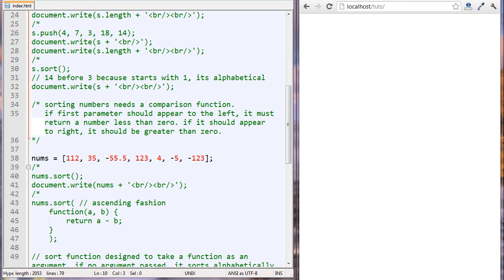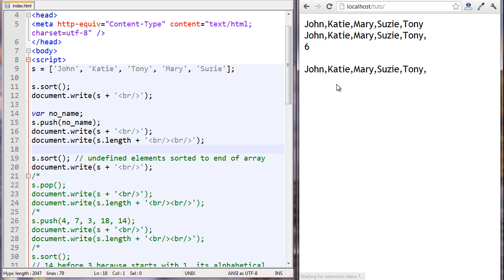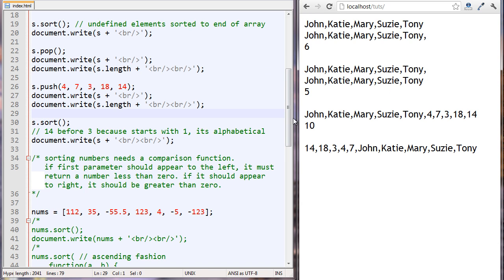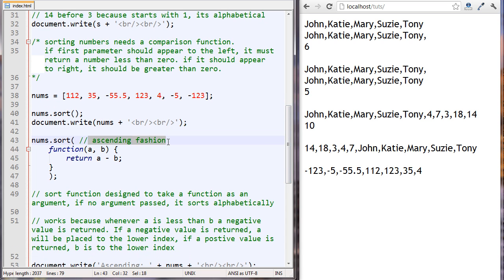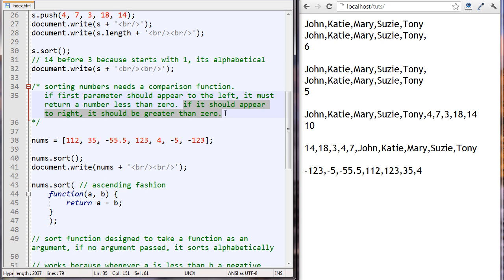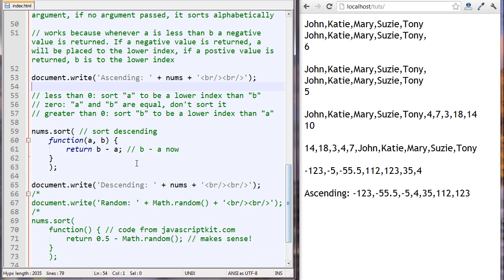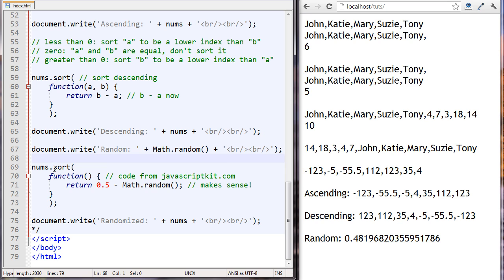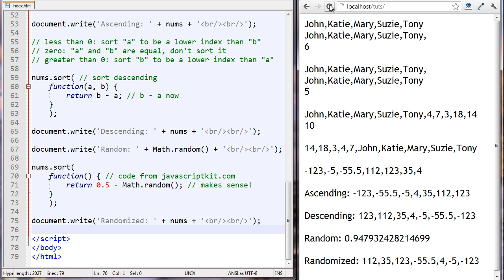Javascript Tutorial 21 - How to sort arrays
Here we look at sorting our arrays. We sort them in an alphabetical fashion, ascending numerically and descending numerically.